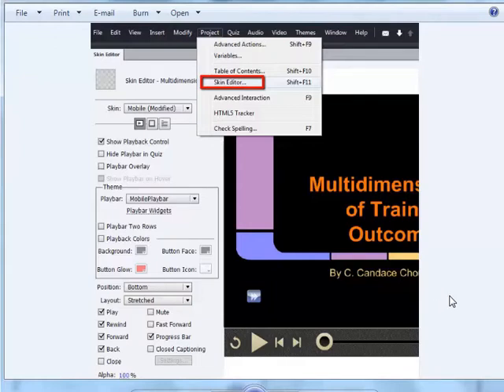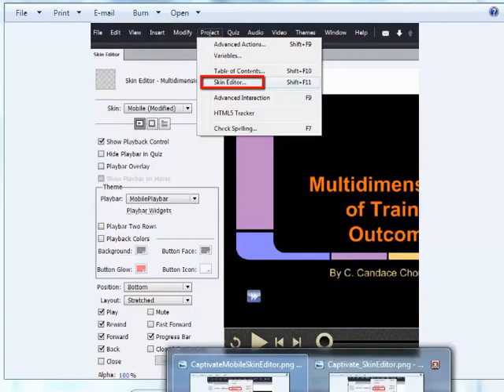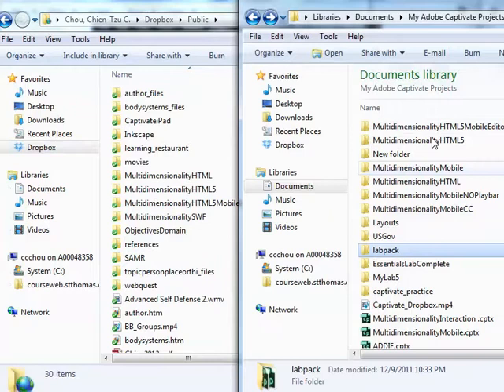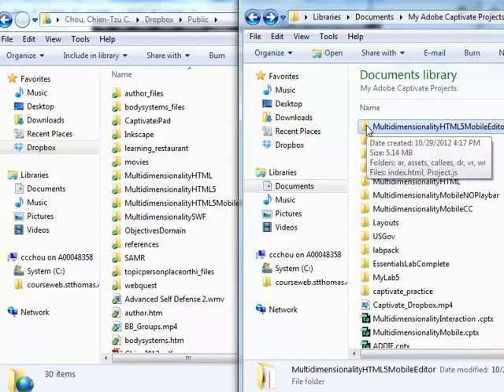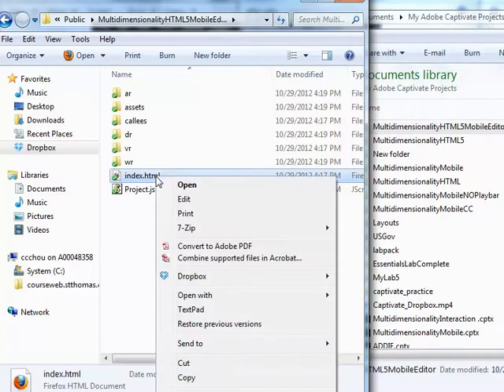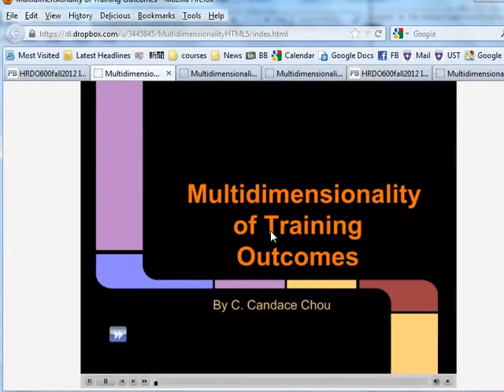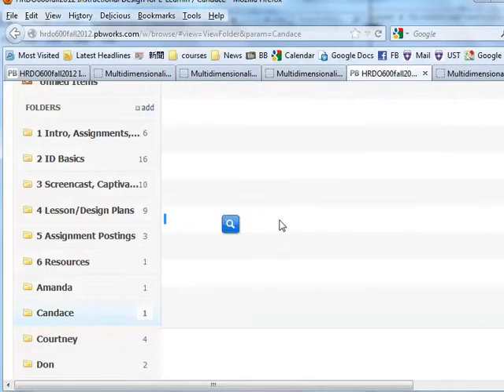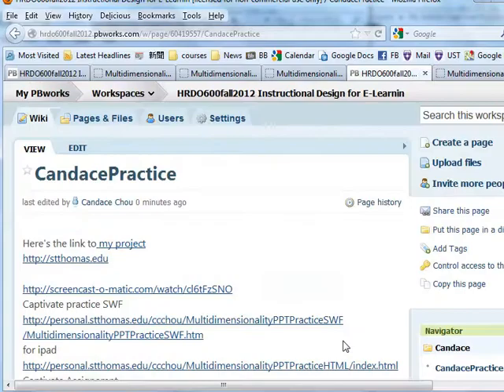Upload Captivate Video to Dropbox and Share URL via Wiki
Upload a published video using Captivate CS6 to Dropbox and find out the URL to share with public via a wiki.